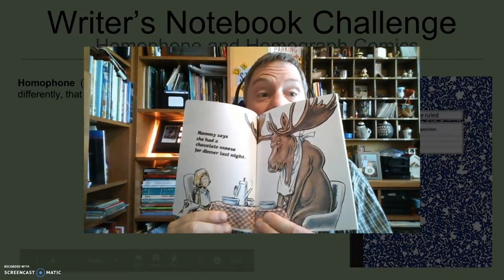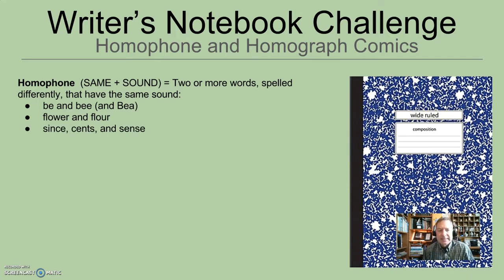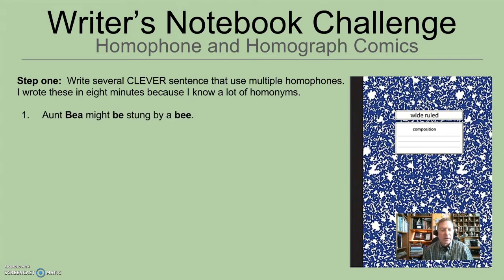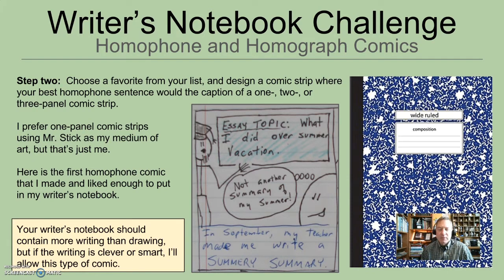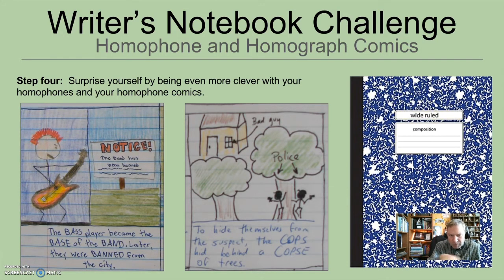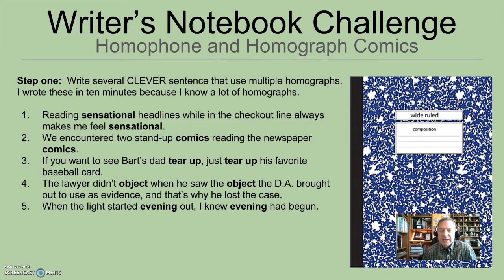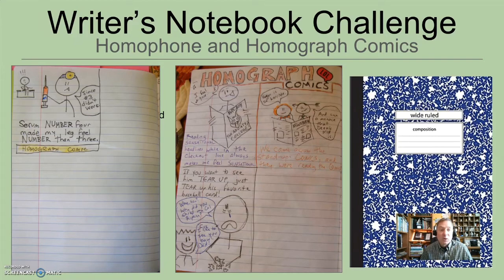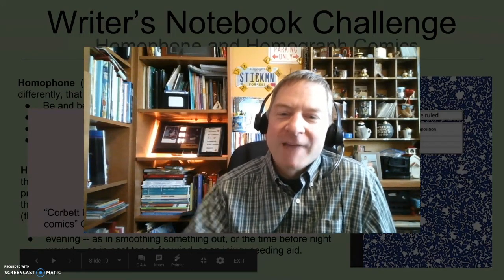Homophone Comics & Homograph Comics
This is a video that accompanies one of the many free lessons we post for teachers to use at the 'Always Write' Please share this video recklessly with your teaching friends.